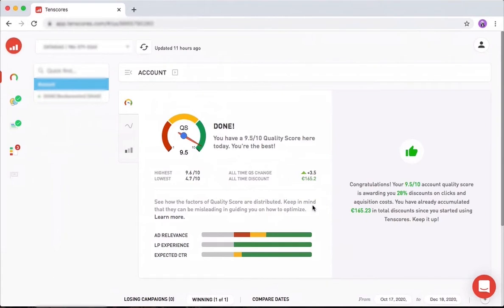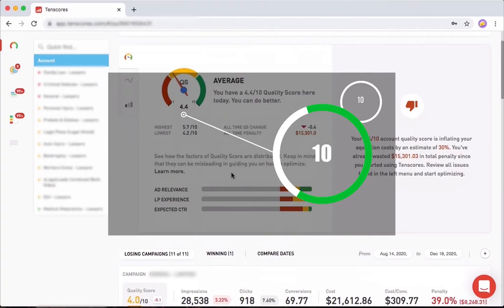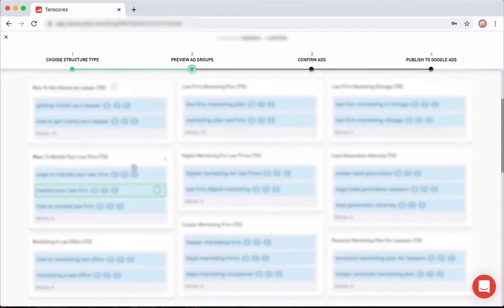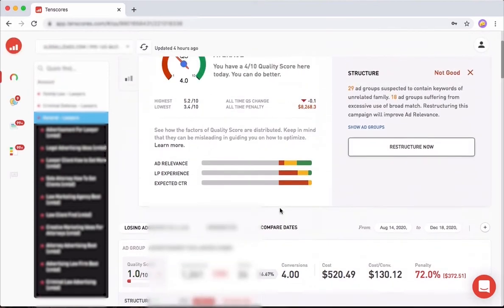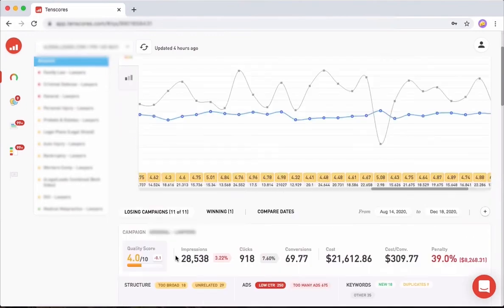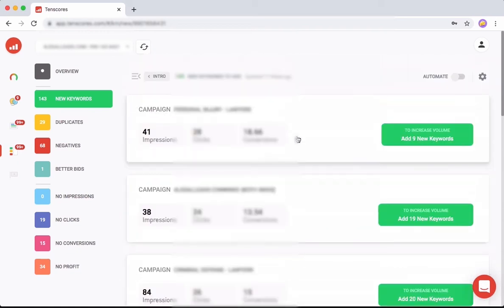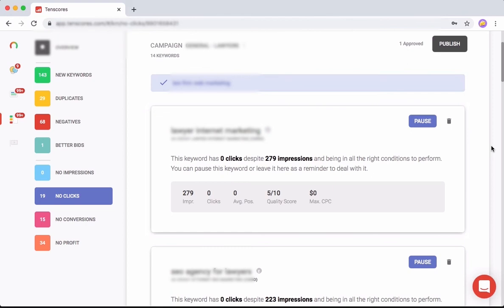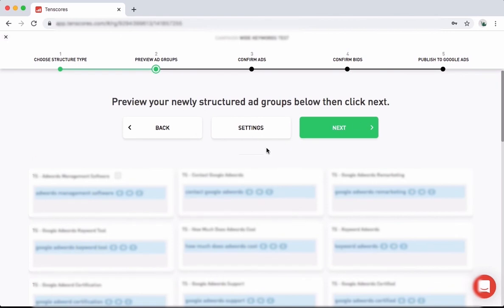TensScores Full Demo: Improving Google Ads Quality Score, Managing Keywords With Less Effort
The full demo video in one go. Watch the playlist for broken down sections.